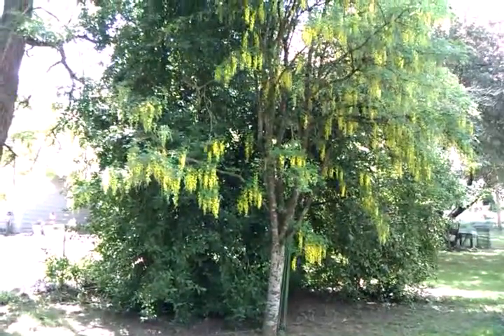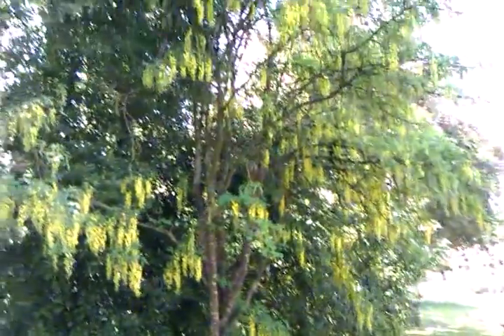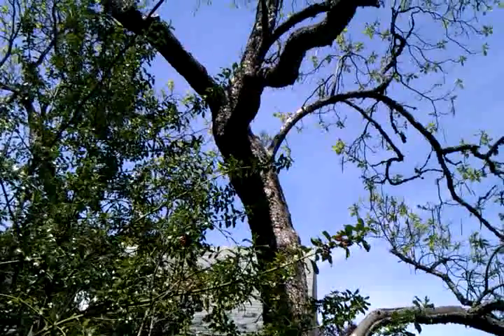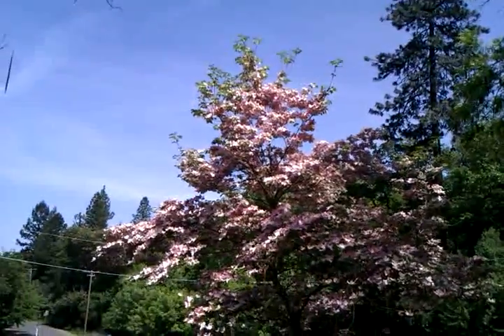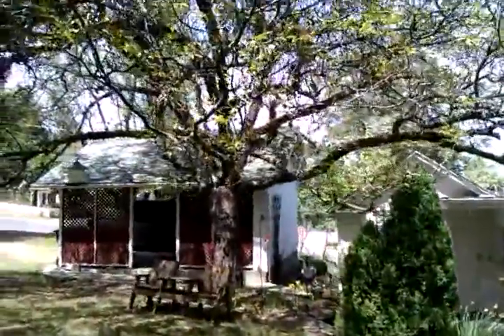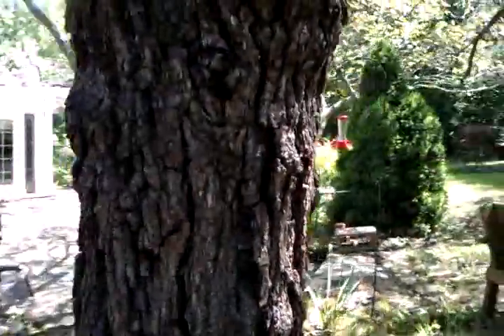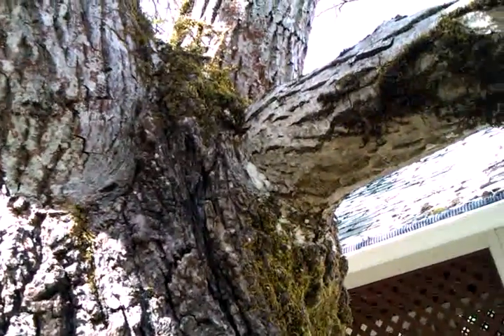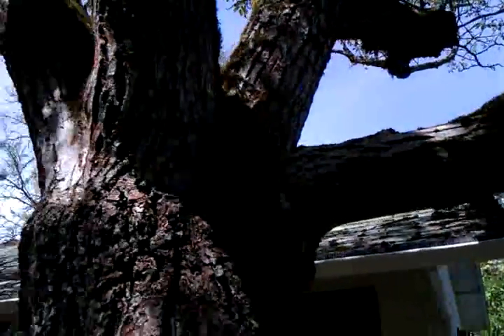Trees for usframe